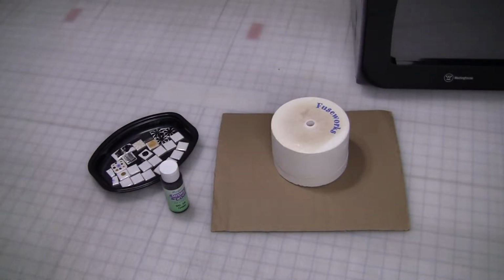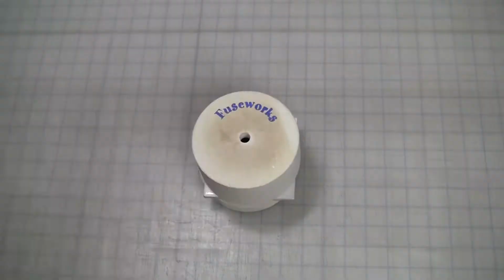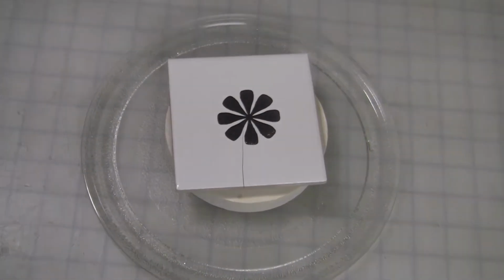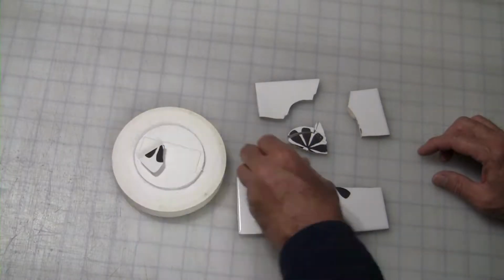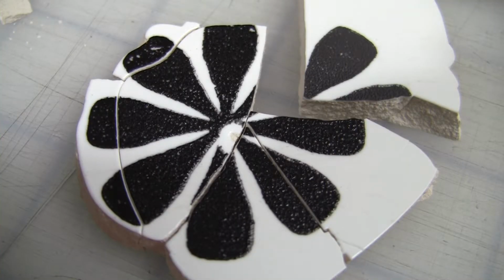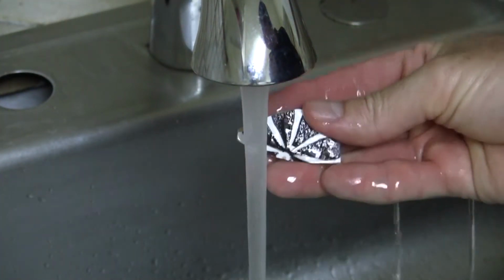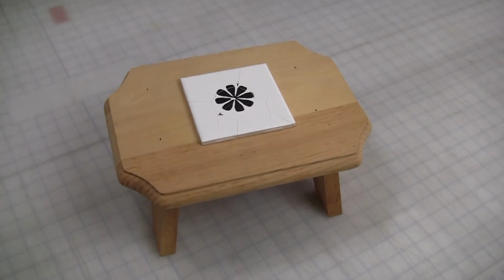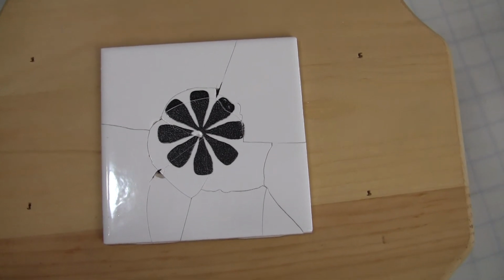Fuseworks - What can go wrong!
Fired a 4" tile in my microwave kiln - What could go wrong.

In this video I continue to experiment with the Fuseworks microwave kiln on ceramic tiles.